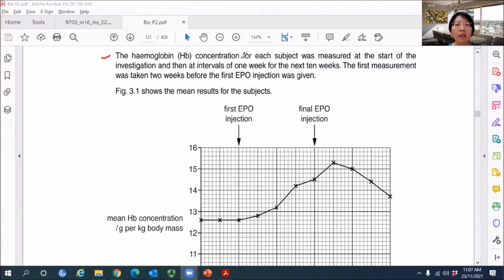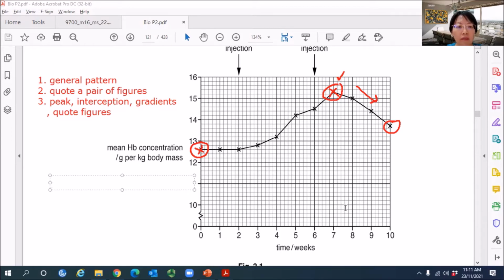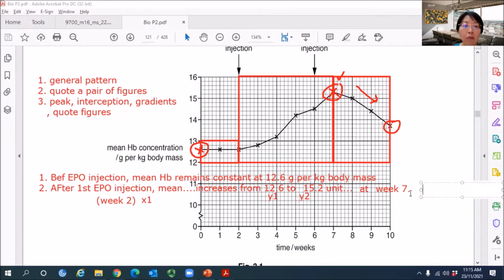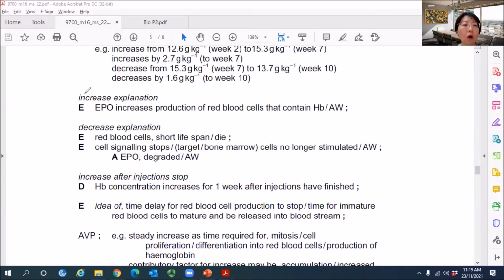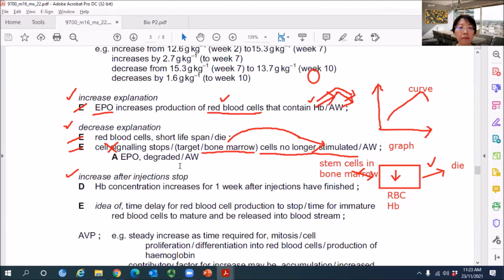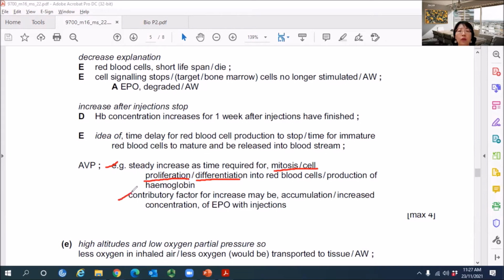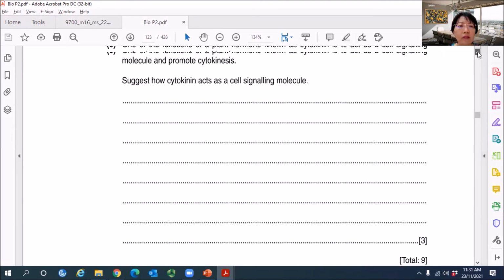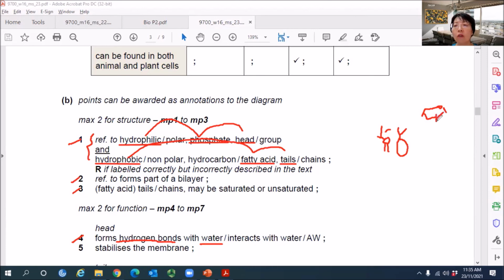Revision | Chapter 4 | Cell membranes and transport | Past Paper | YH Ho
Cambridge A Levels Biology
This is a revision of Chapter 4 | Membrane and transport using past year papers 2016 March, June and Nov.

Topic discussed include:
1. How to describe the graph
2. Explain the graph
3. Cell signaling
4. Transport across membrane